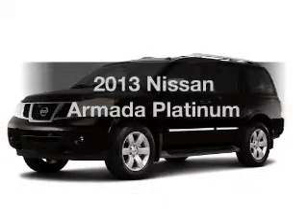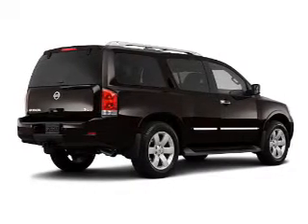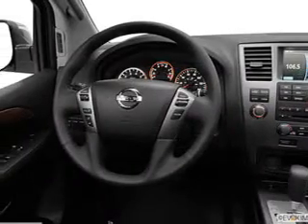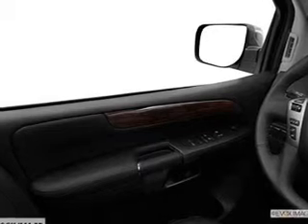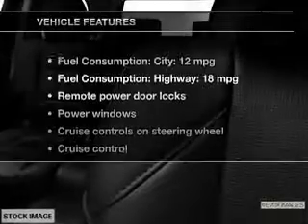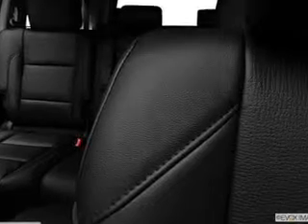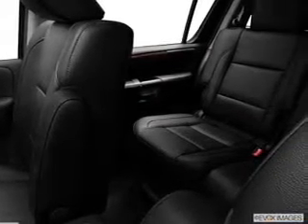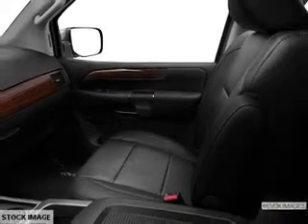2013 Nissan Armada - Avenel New Jersey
Year: 2013
Make: Nissan
Model: Armada
Trim: Platinum
Engine: 5.6 liter 8 cylinder 32 valve
Transmission: 5-Speed Automatic
Color: Espresso Black
Mileage: 0
Address:
90-100 Route 1 North